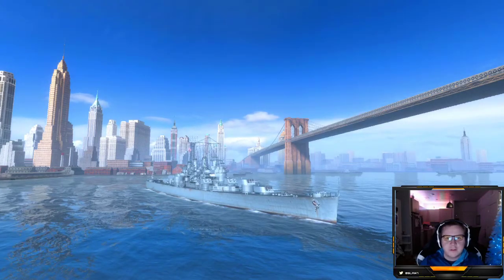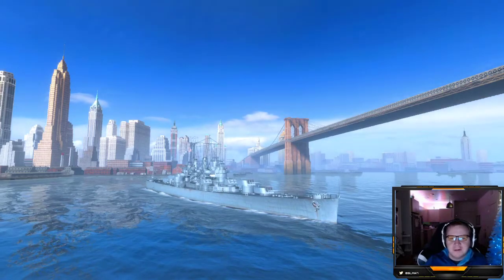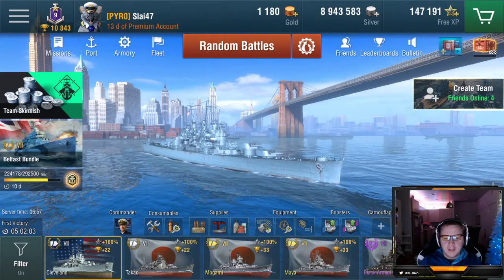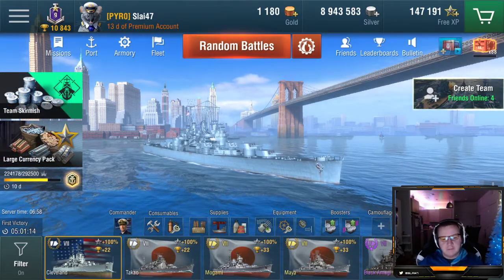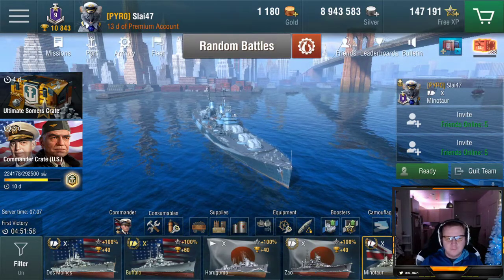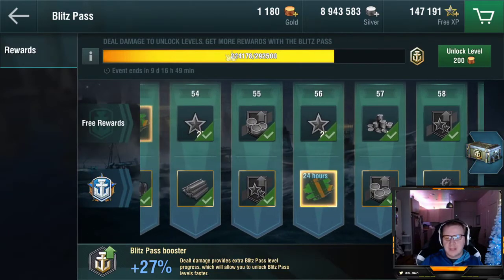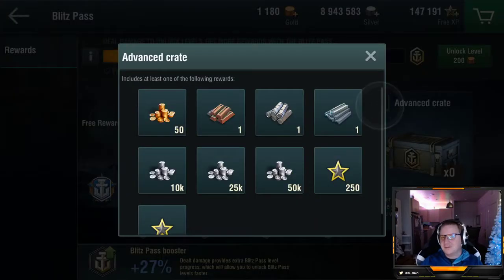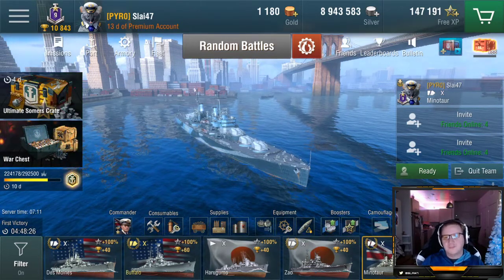World of Warships Blitz ~6000 Game Review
Thought I would do a little review of the game. Talk about the pros and cons of the game and really just discussion my thoughts on the game. What are your thoughts? How many games do you have? What could improve the game for you?Check out the stream

No music is owned by me and all rights are reserved to the owner. Please don't block me. Take the money, I'm not making any :D